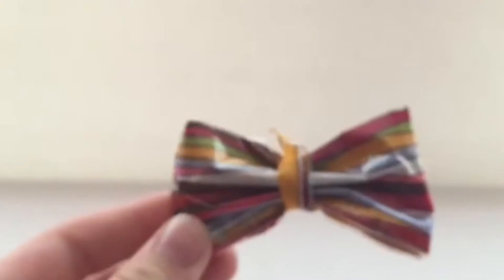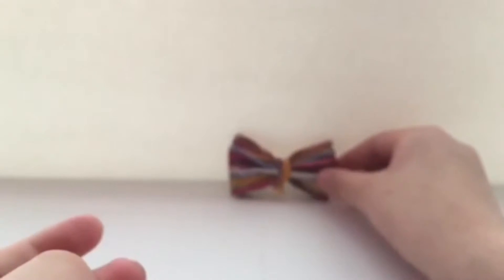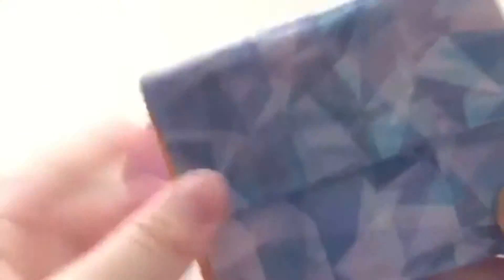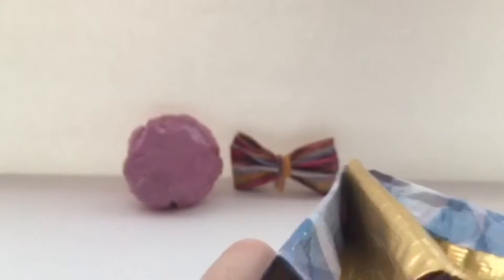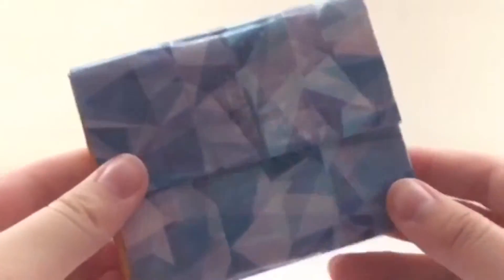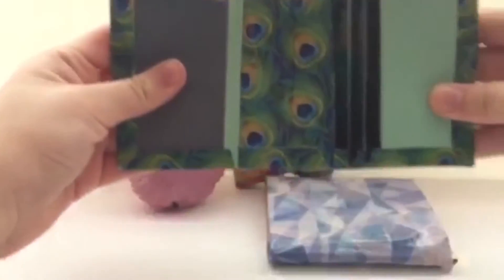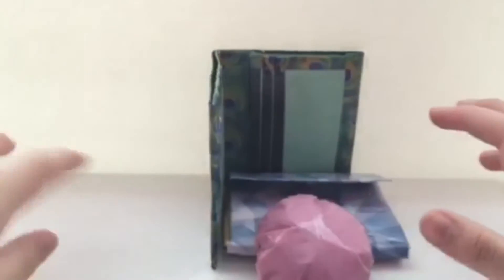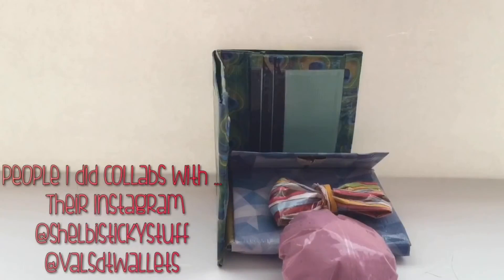Craft Update #9 FAT FLUFFY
Collaboration links